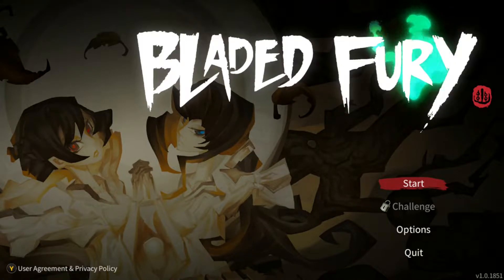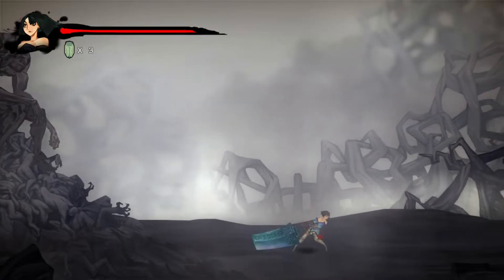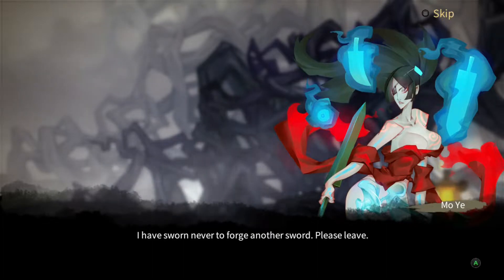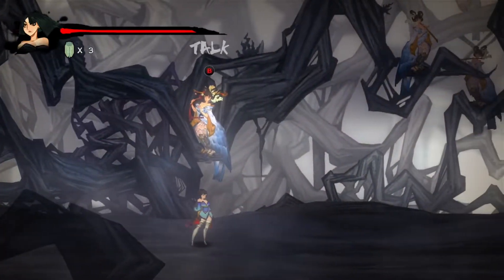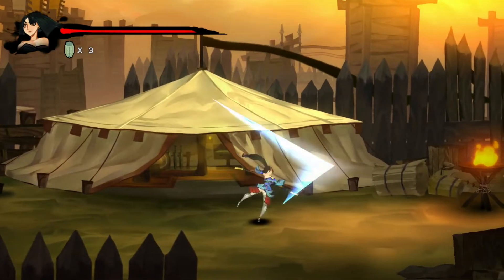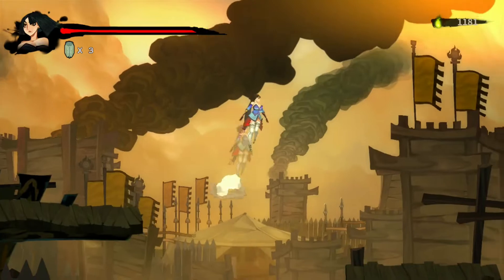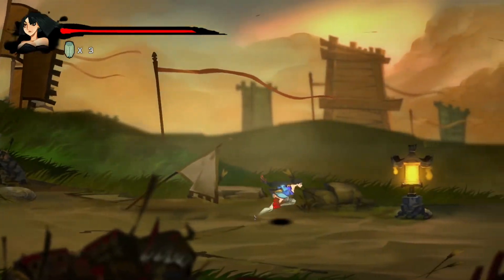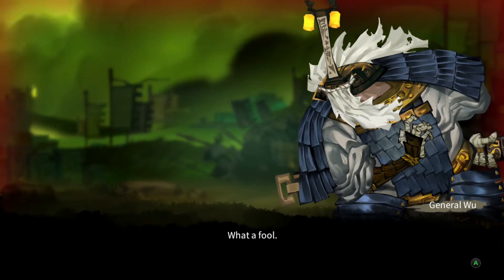Tuesday Review - Bladed Fury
A game about a woman who must save her country and get revenge.  Is it fun?  Is it worth your time?